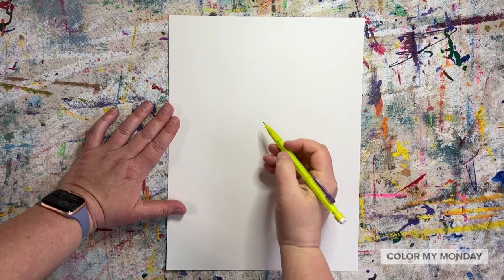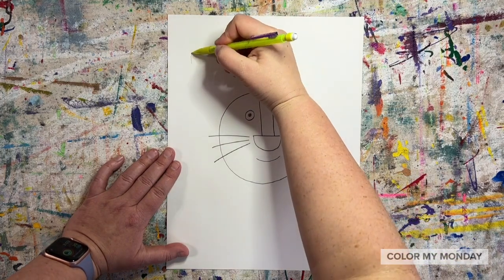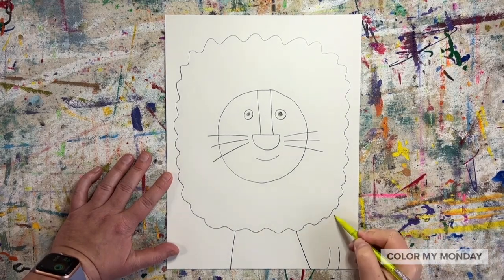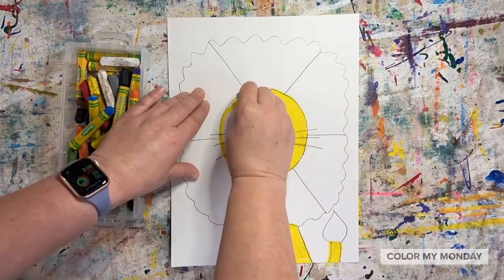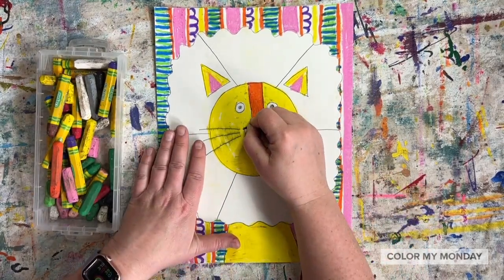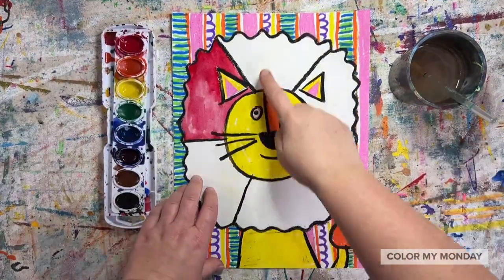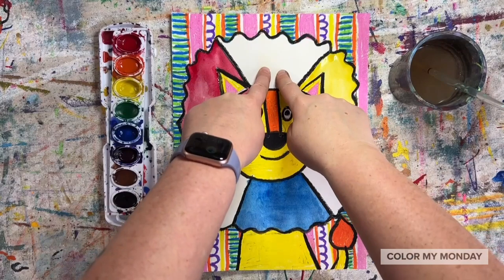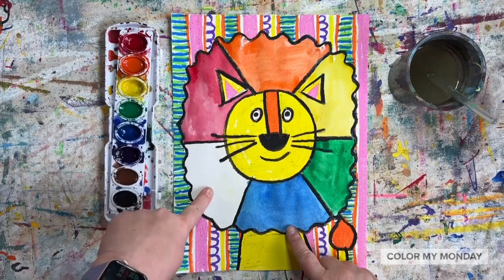Color Wheel Lion Art Lesson for Elementary School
Check out a full elementary art curriculum with over 180 lessons